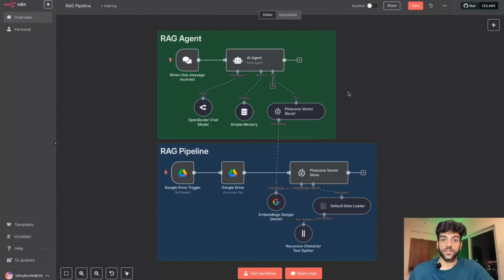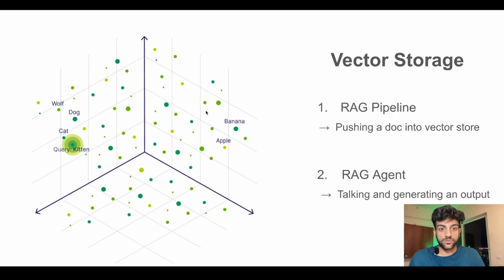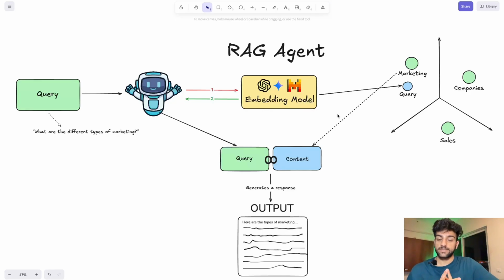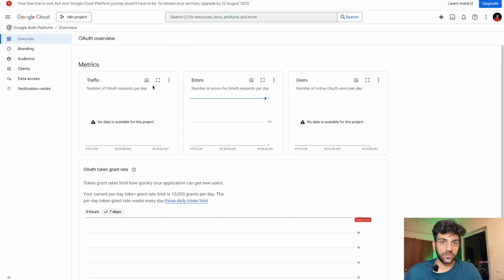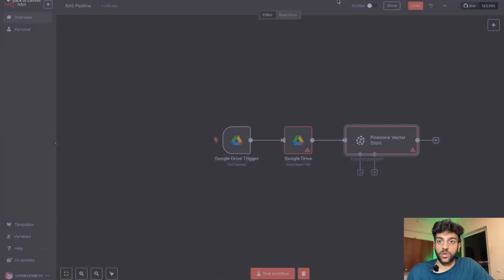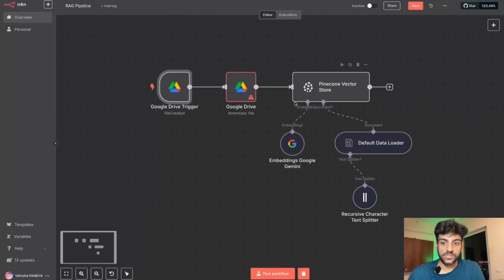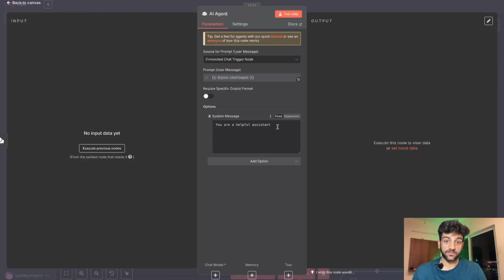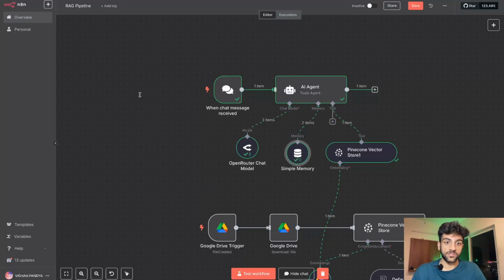Build Your PERSONAL RAG Agent in 13 Minutes!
Here's how you can build your PERSONAL RAG Agent – A 12-Year-Old Could Make It | Build AI Agents with Ease Using n8n & ChatGPT

Think building a Retrieval-Augmented Generation (RAG) agent is rocket science? Think again. In this tutorial, we break it down so simply that even a 12-year-old could build one — seriously.

Using n8n, ChatGPT, and Claude, you'll learn how to create a powerful AI agent that pulls relevant data, responds intelligently, and automates tasks like a pro. Whether you're an automation enthusiast or just getting started with AI agents, this video is your step-by-step guide to making your first RAG agent.